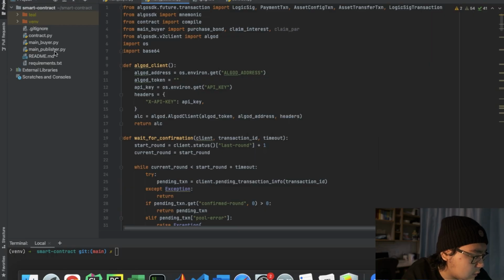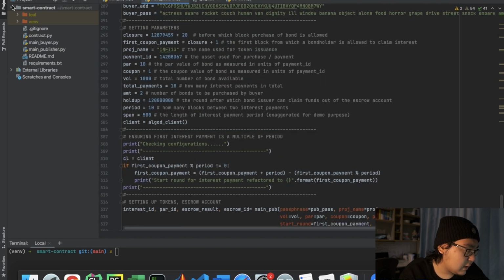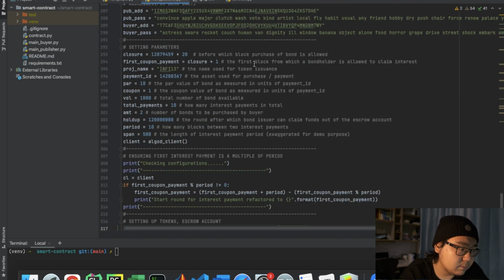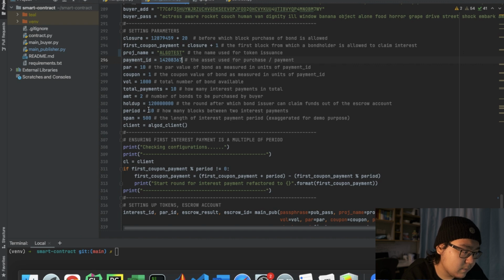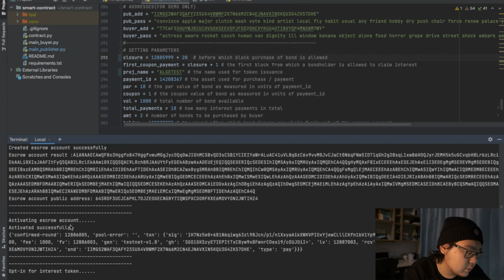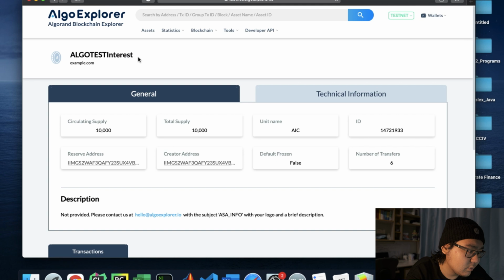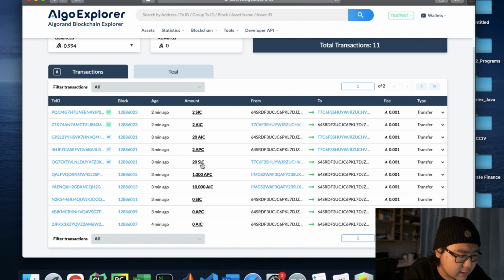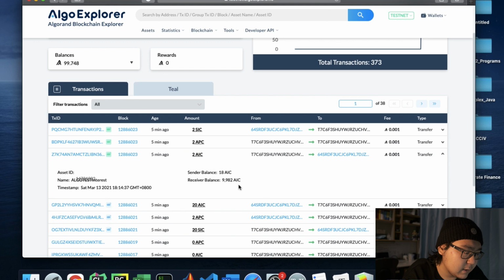MiniBond Issuance with PyTeal and Python SDK